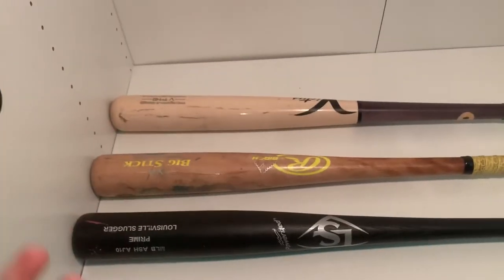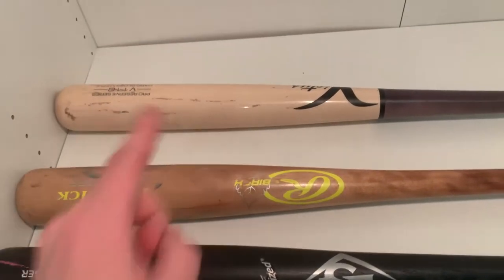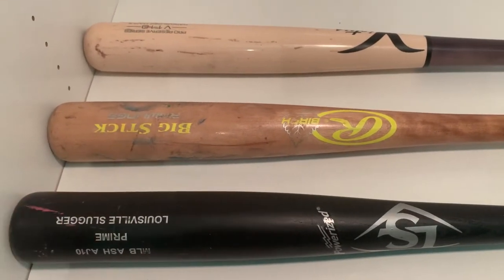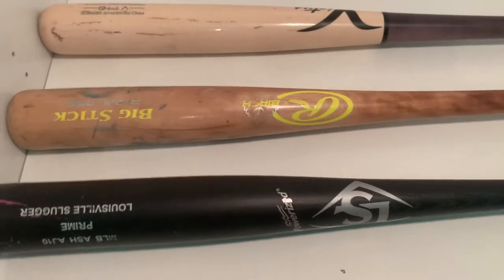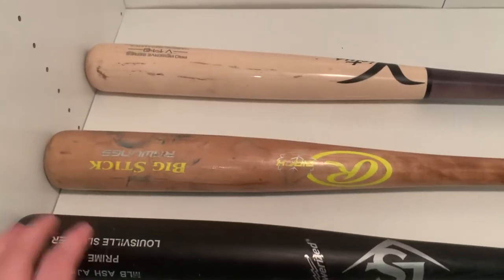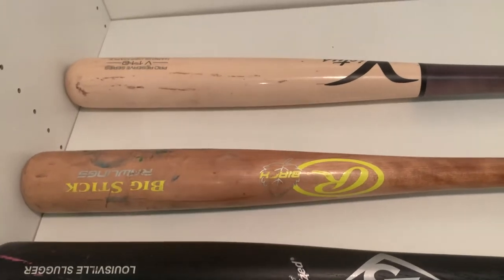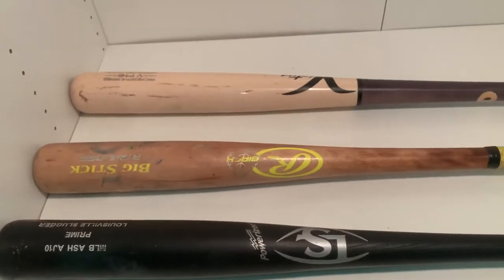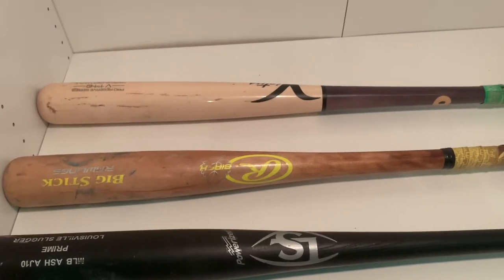What wood is best for bats??? Ash vs birch vs maple